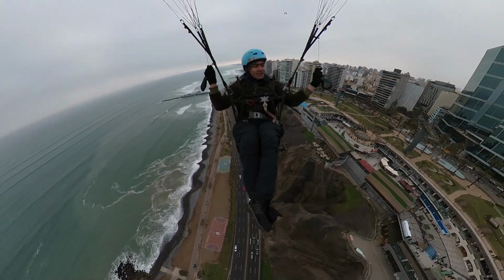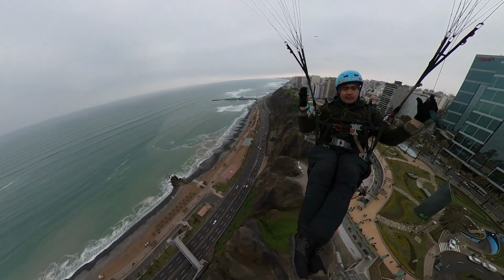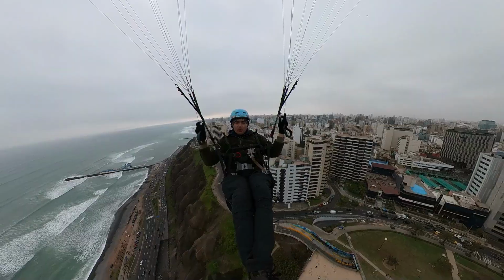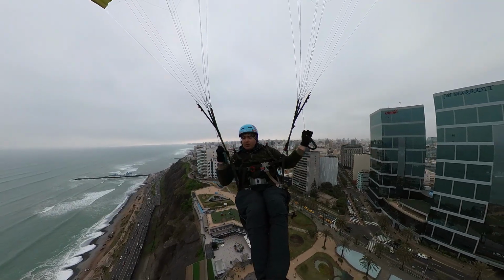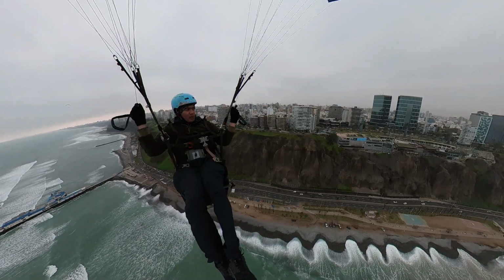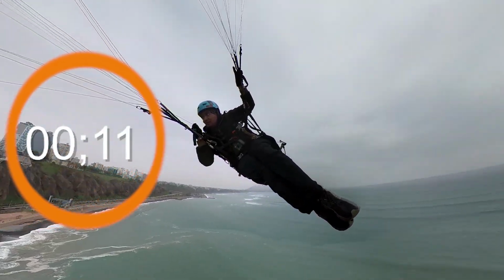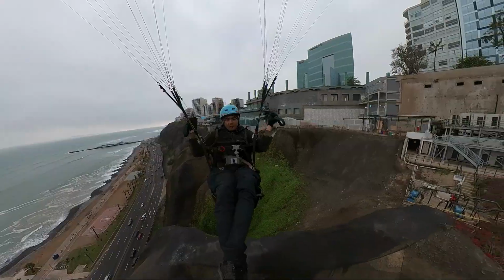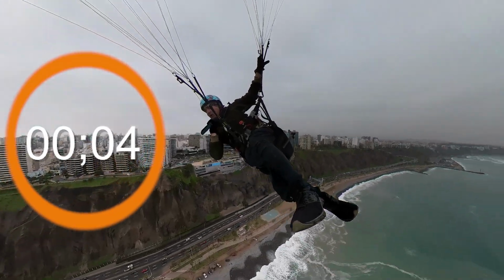Double 360° Turns in Under 25 Seconds – Paragliding Pilot License Test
Mastering two consecutive 360° turns in less than 25 seconds is a key maneuver required for obtaining your paragliding pilot license. In this video, we demonstrate the correct technique, timing, and control needed to execute this test successfully. Watch step by step as we explain how to maintain wing stability, manage your bank angle, and avoid common mistakes. Perfect for student pilots preparing for their certification!

✅ Ideal for beginner and intermediate pilots
🪂 APPI / FAI license preparation

📸 Shot with onboard camera for better understanding